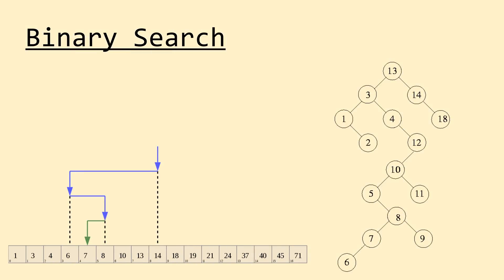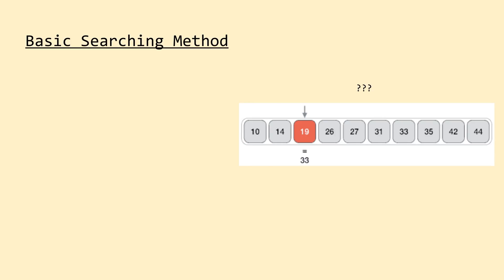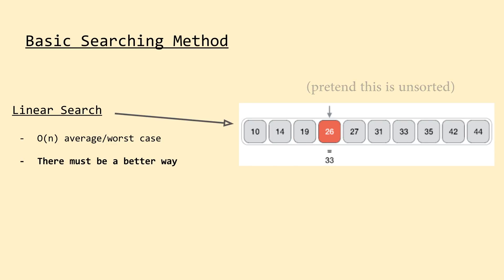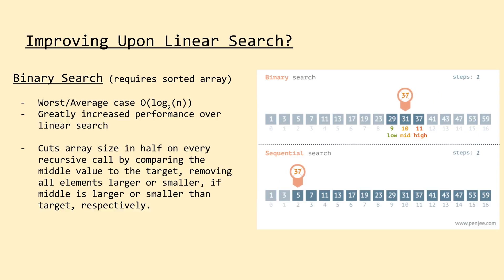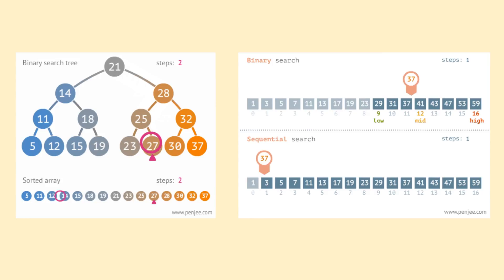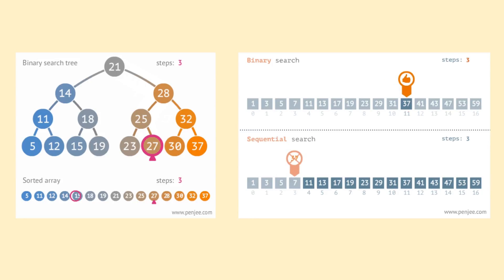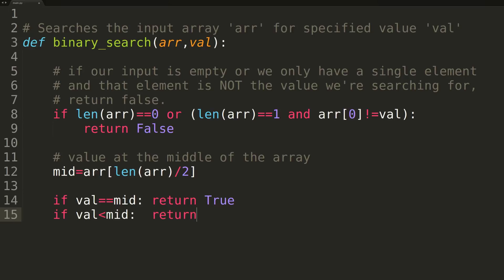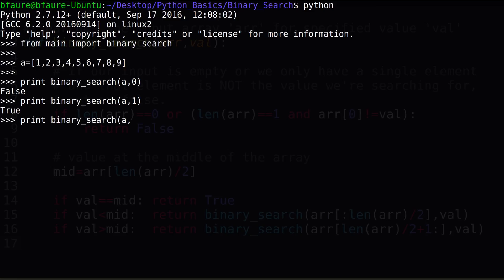Binary Search: Background & Python Code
Code below... Continuing our series investigating algorithms in Python, in this video we'll cover the Binary Search, a highly efficient searching technique that only applies under certain conditions. In the beginning of the video we'll go over the basics of the binary search, and later we'll open up our coding editor and actually implement the algorithm using Python.

In computer science, binary search, also known as half-interval search, logarithmic search, or binary chop, is a search algorithm that finds the position of a target value within a sorted array. Binary search compares the target value to the middle element of the array; if they are unequal, the half in which the target cannot lie is eliminated and the search continues on the remaining half until it is successful. If the search ends with the remaining half being empty, the target is not in the array.
Binary search runs in at worst logarithmic time, making O(log n) comparisons, where n is the number of elements in the array, the O is Big O notation, and log is the logarithm. Binary search takes constant (O(1)) space, meaning that the space taken by the algorithm is the same for any number of elements in the array. Although specialized data structures designed for fast searching—such as hash tables—can be searched more efficiently, binary search applies to a wider range of problems.